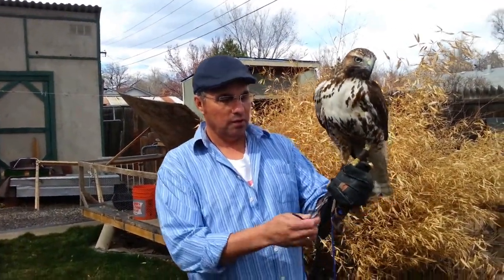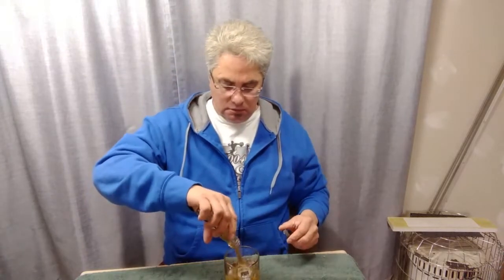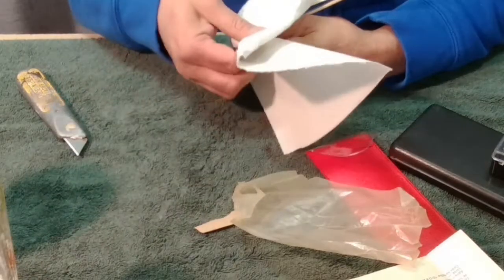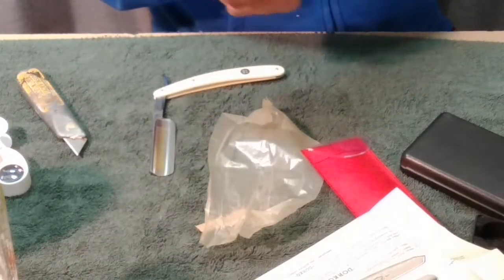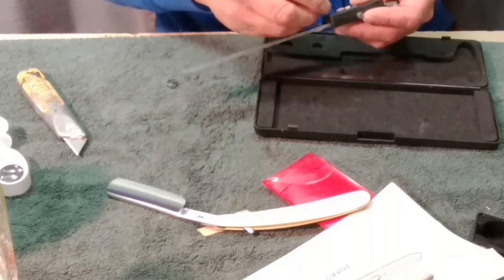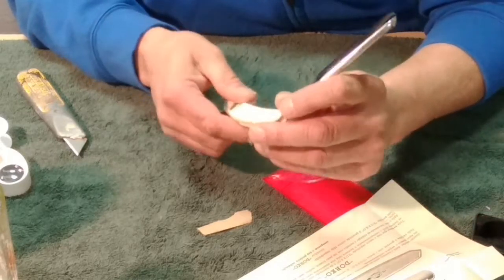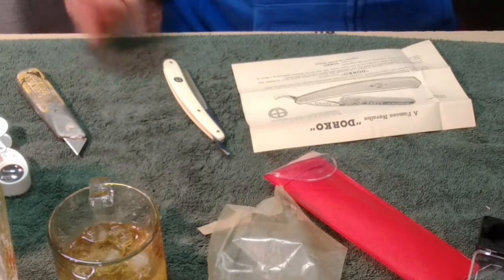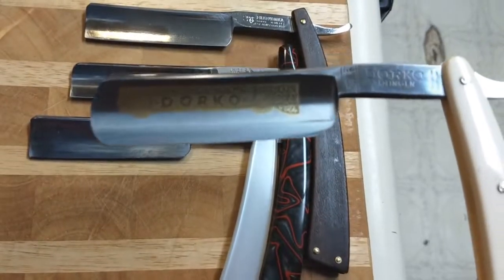The Most Epic Mail Call...Ever!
Straight from Solingen Germany comes a razor that is nearly a full inch wide, brand spanking new and is screaming for me to take it to the stones then deliver a sweet shave..